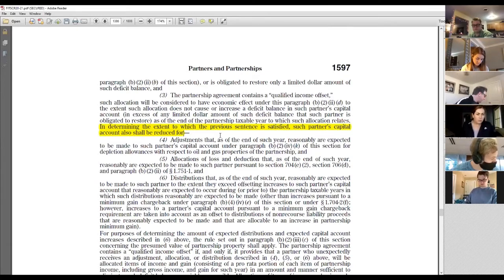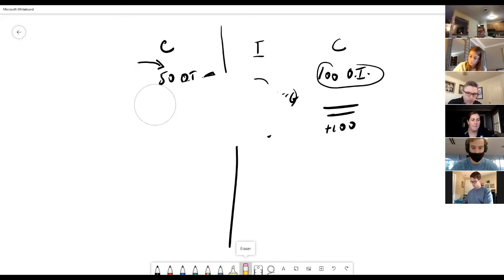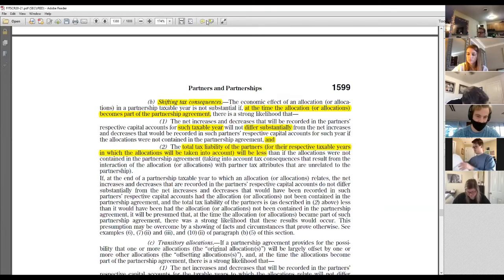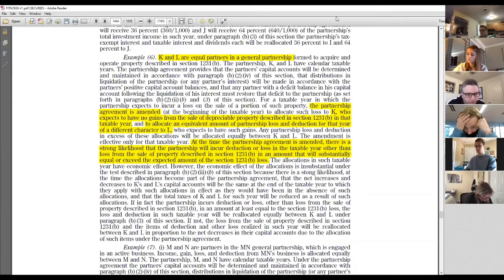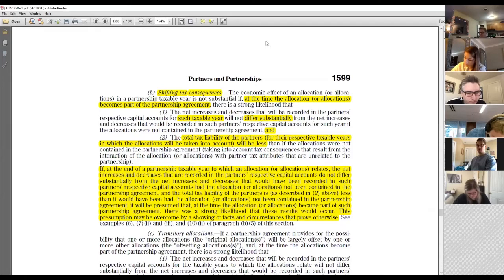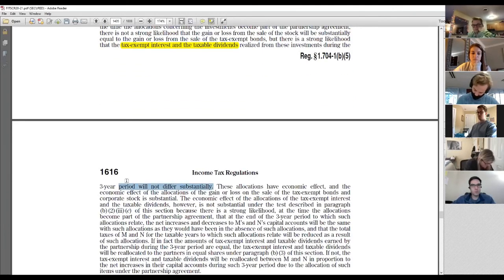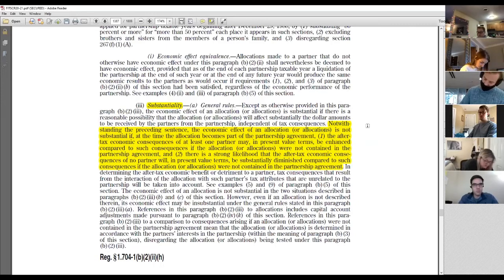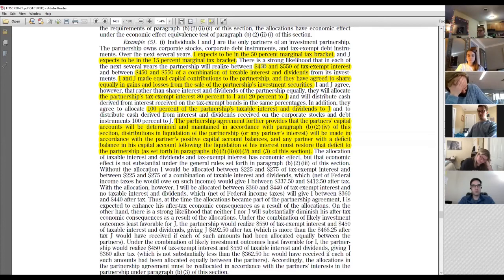Partnership Taxation law lecture #5 - Allocations (substantiality)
Taxation law partnership tax fundamentals 11th edition
Schwarz, Lathrope, Hellwig

Substantiality test for allocations
Pg. 133-140